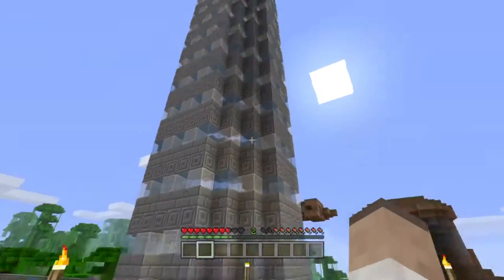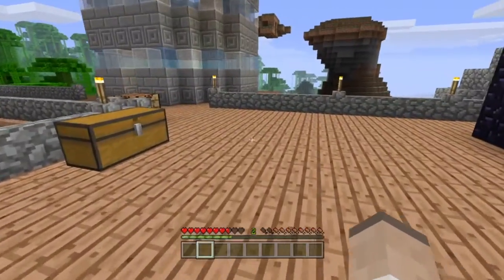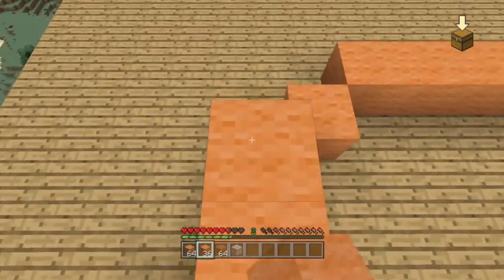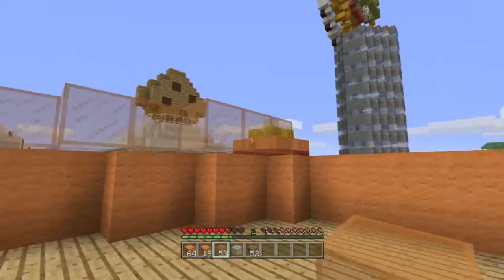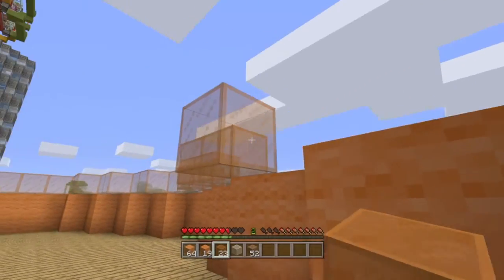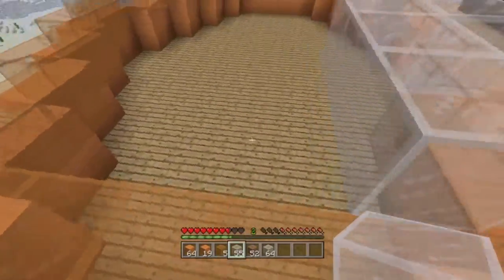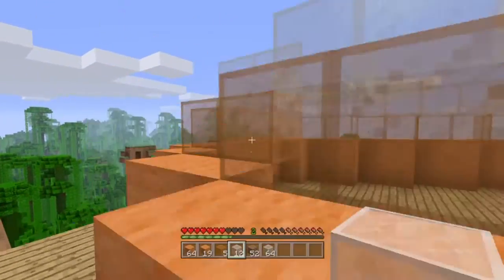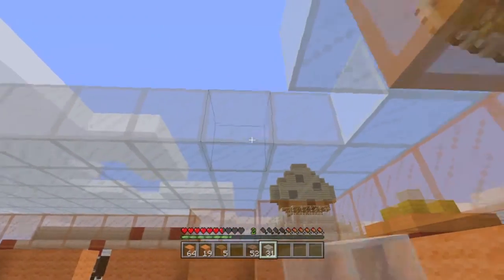Hi Bubbles - Pie Time!!!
Bubbleopolis Series, Episode 24

Hello Everyone :) And Welcome to a Let's Play using the Playstation 4 Edition of Minecraft. These videos include a peek into my world Bubbleopolis!

In this video I start building my pumpkin pie factory